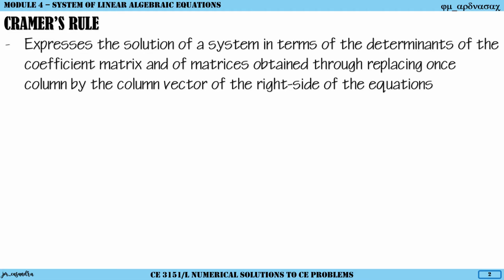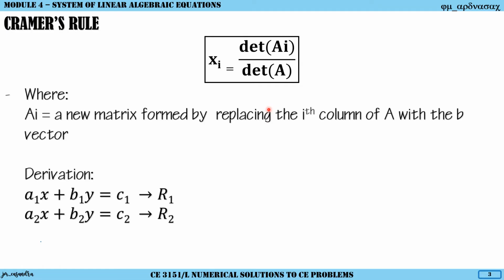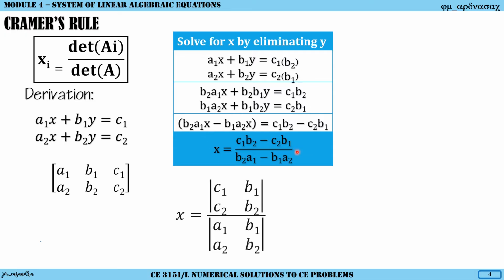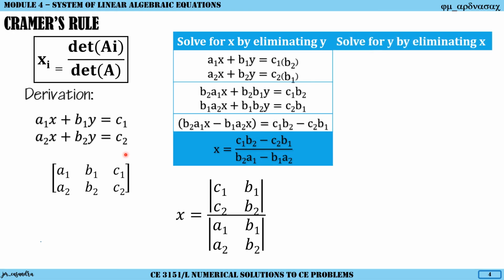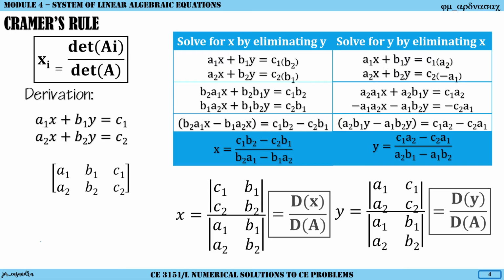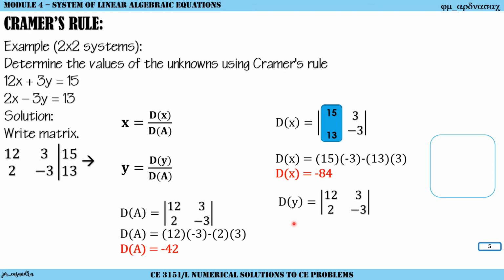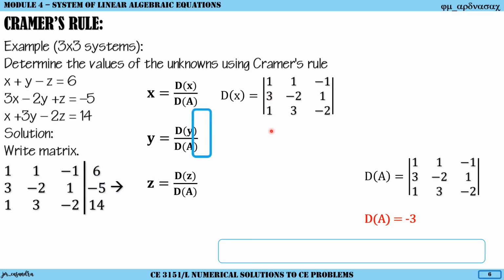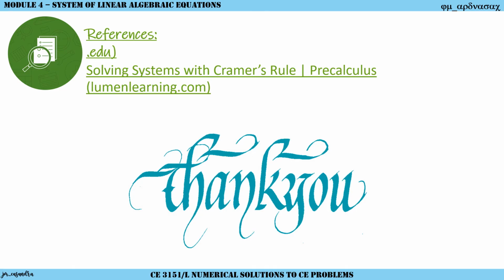module 4.5 Cramer's Rule